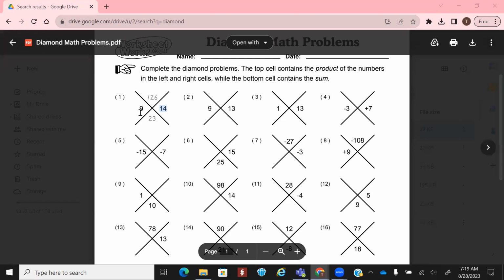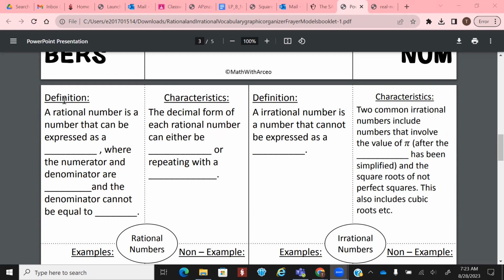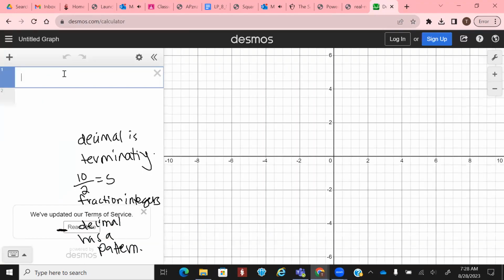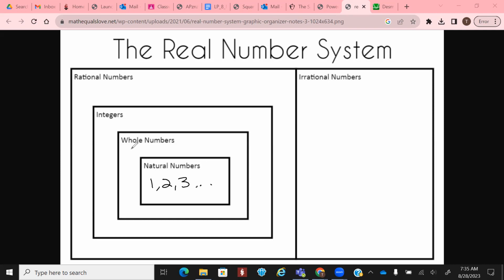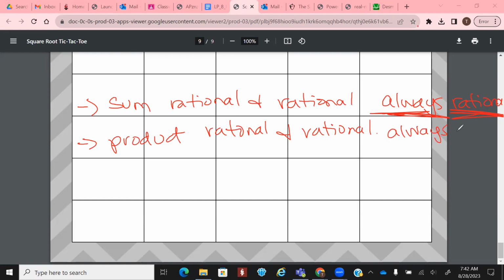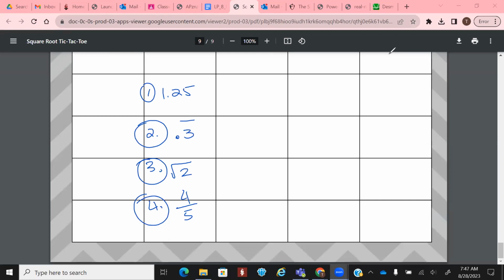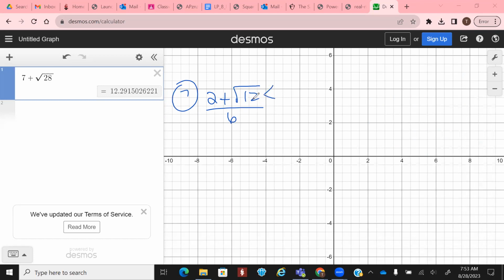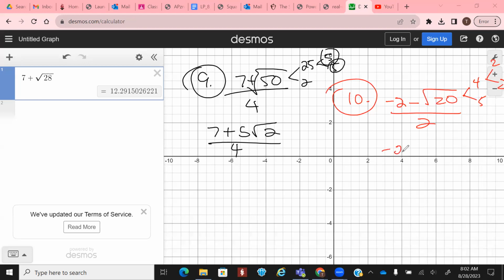8/28 Algebra C&C- rational and irrational